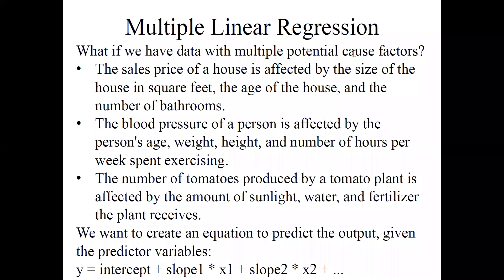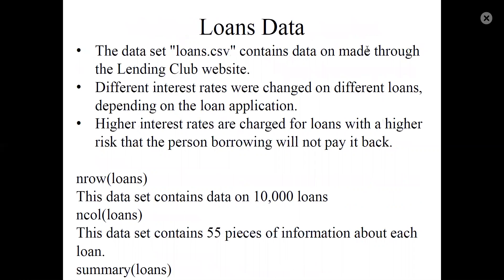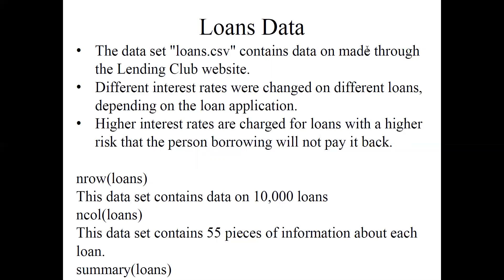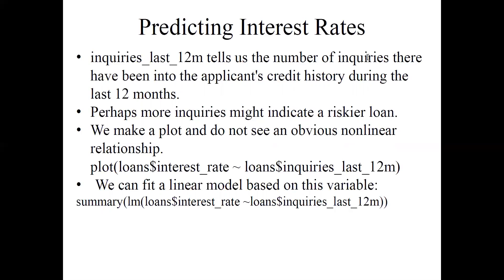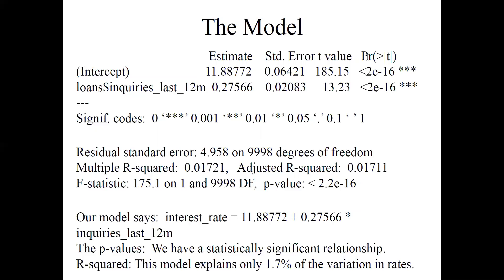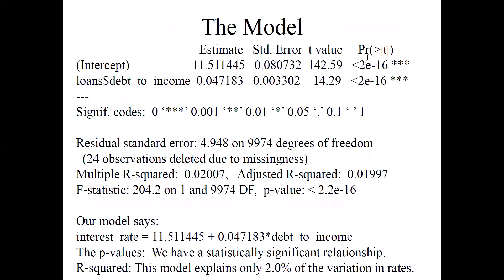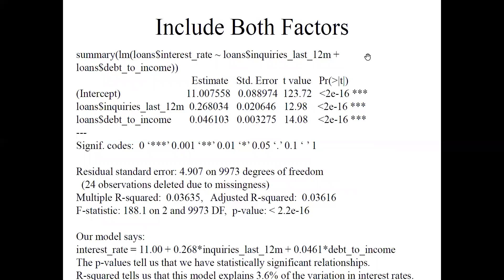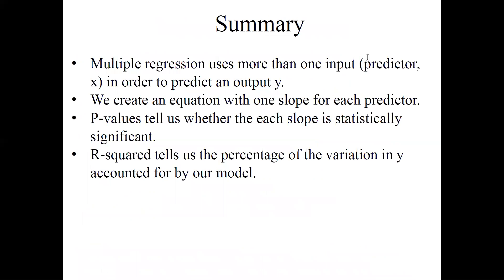19 Multiple Linear Regression